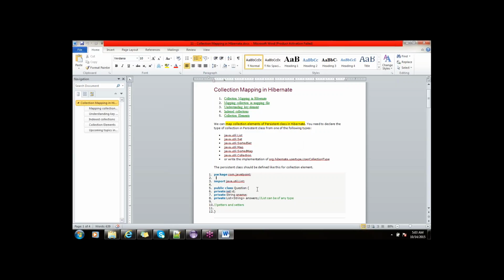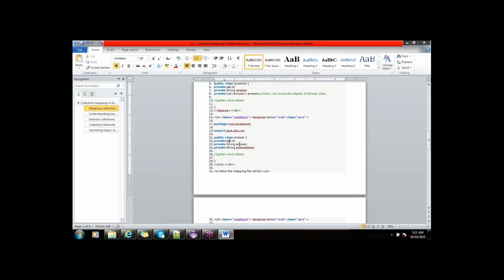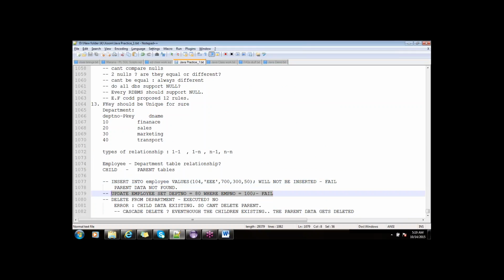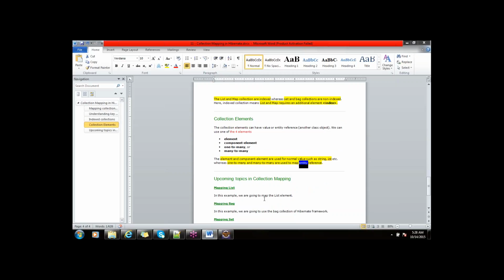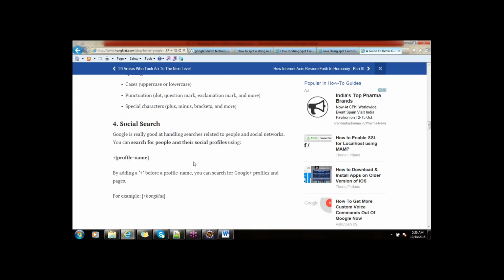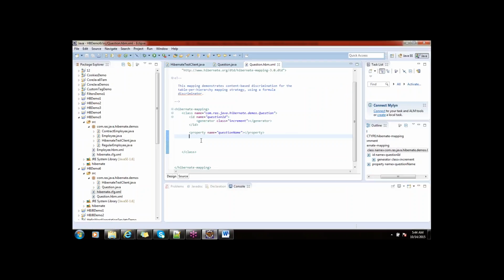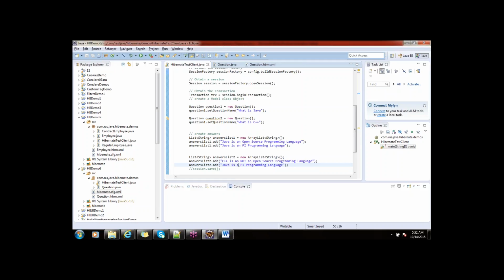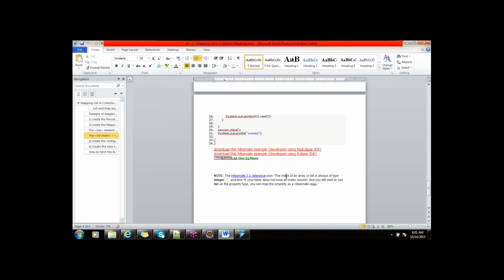Hibernate tutorials - Part 8